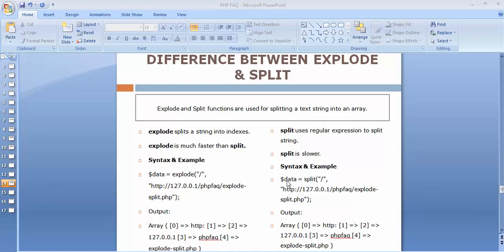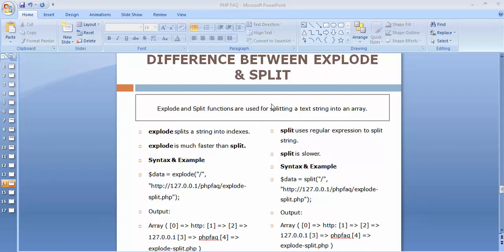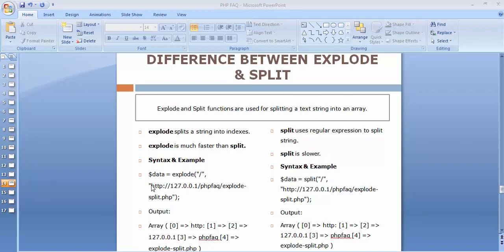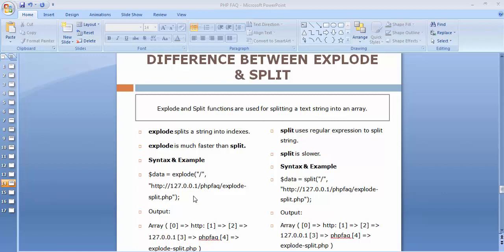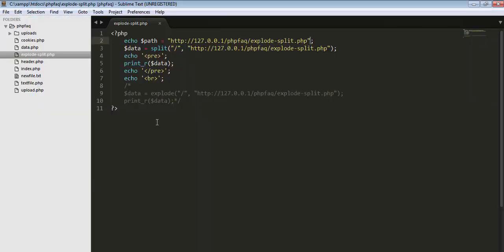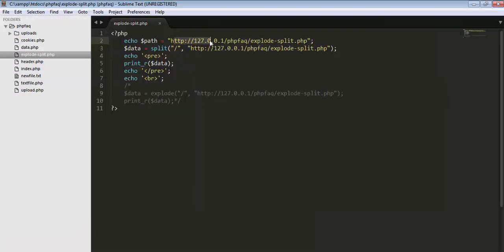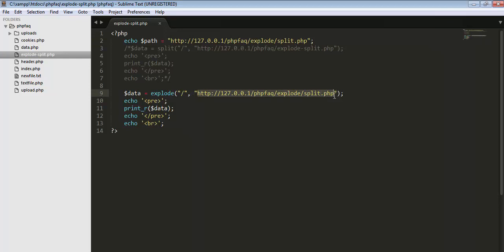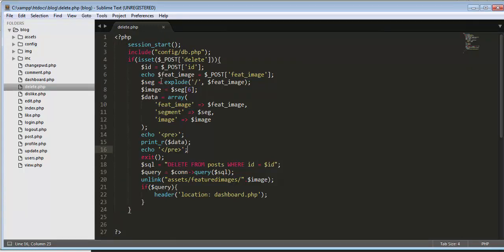What is the Difference Between Explode and Split Function in PHP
This is a tutorial series on PHP Interview Questions and Answers.

In this video we will learn about what is the difference between explode and split functions of PHP.